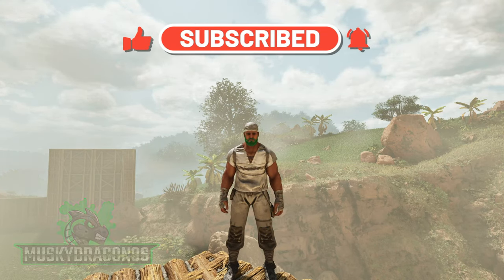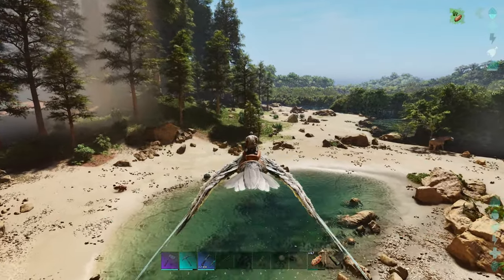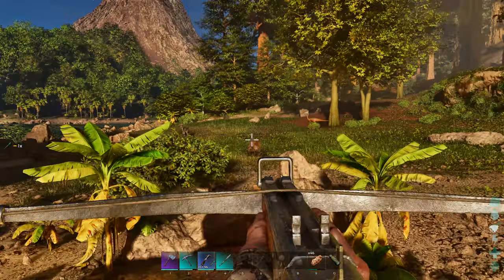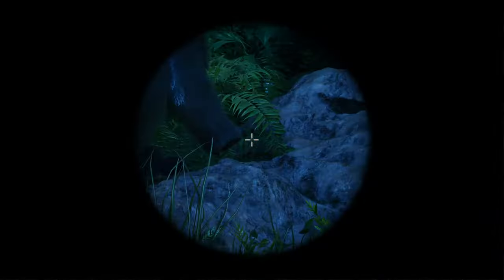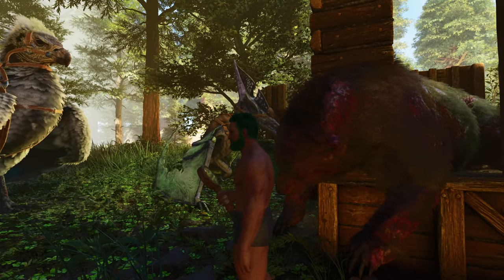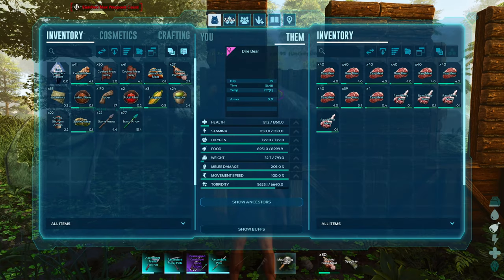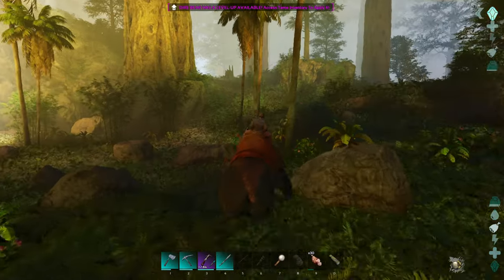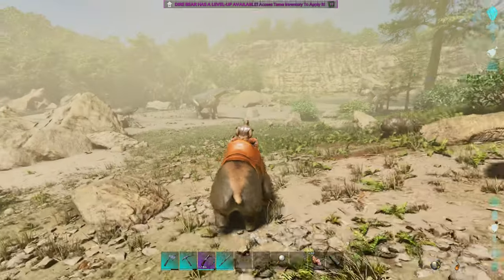Lookin For Our Own Teddy Bear | Ark: Survival Ascended (The Island Ep 12)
Working our way towards taming a giant queen bee we need one essential tame first!